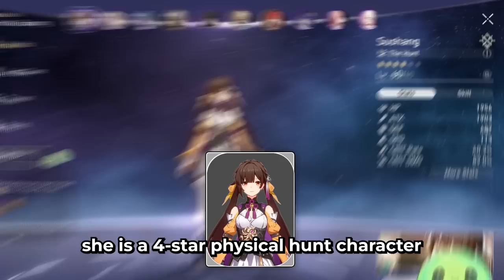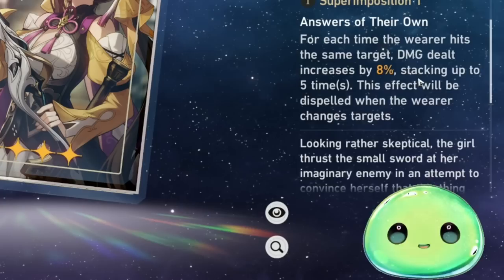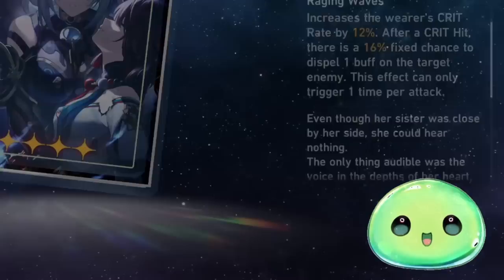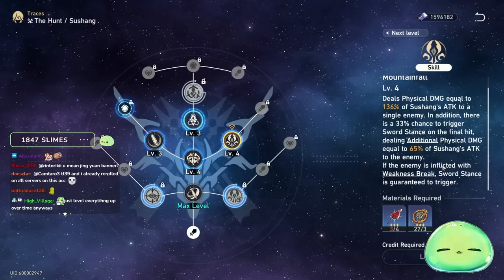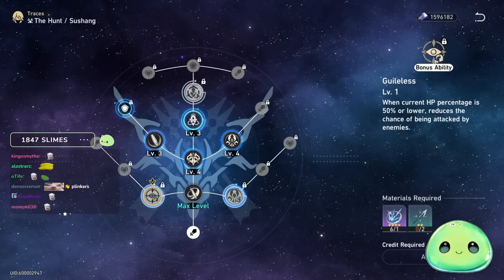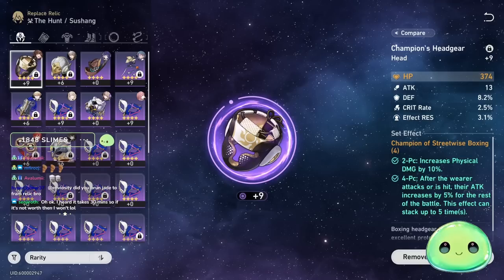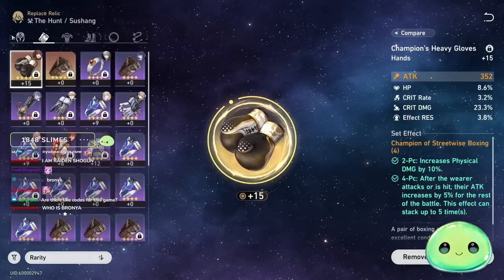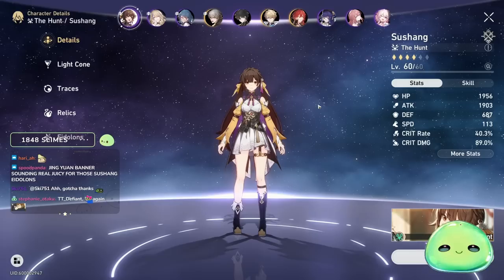Complete Sushang Guide & Build (Best Light Cones, Traces, Relics & Teams) | Honkai: Star Rail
▼ EXPAND ME ▼

Enviosity's Honkai Star Rail Complete Basic Guide on Sushang, the Physical Hunt 4-star Character aka a SECRET 5-star / Mini Seele. Sushang basic overview, Build, Light cones, Trace priority (Ultimate and Skills), Relics and Substats, Eidolons, & more! Complete Sushang Guide HSR Patch 1.0

Timestamps
0:00 Intro
1:00 Light Cones
4:14 Trace Priority
7:21 Relics
10:33 Eidolons
11:40 Outro